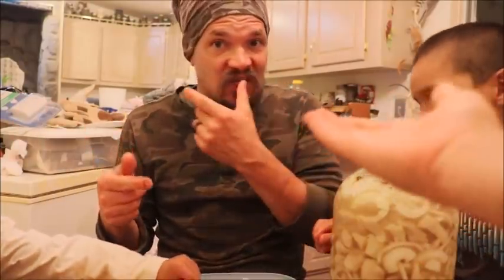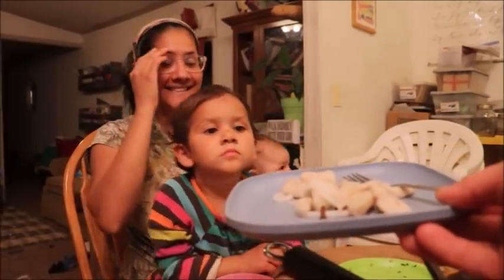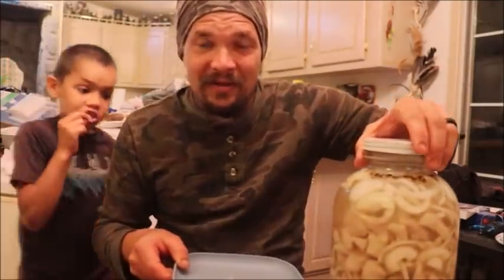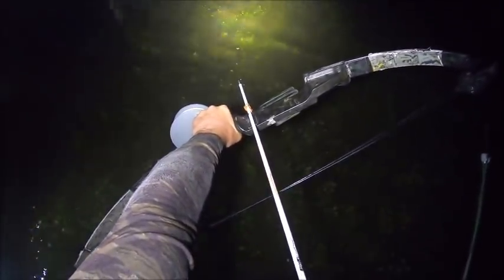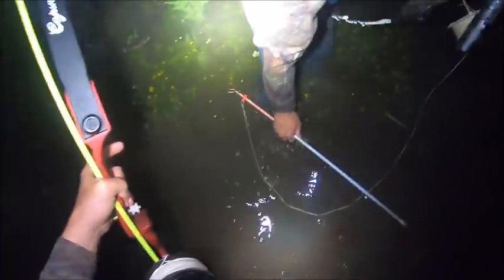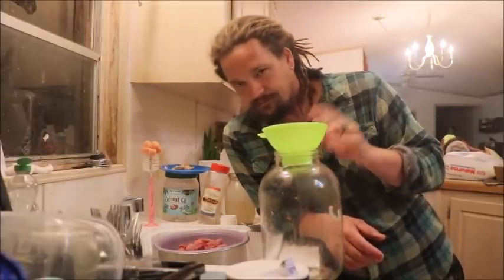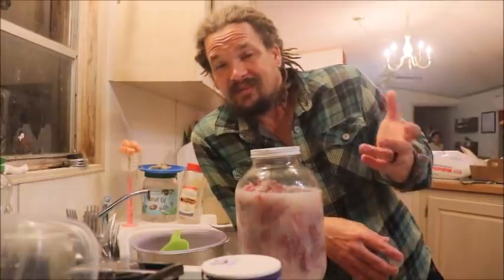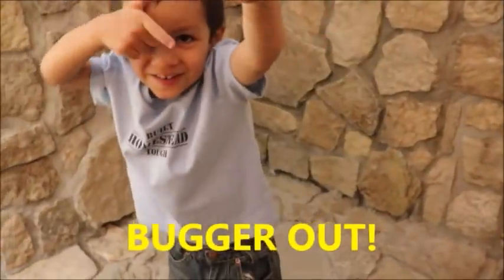Pickling Carp and Sucker - TASTE TEST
After years of wanting to, I finally pickled my first fish. With some piles of suckers coming in during the spring spawn, after canning a bunch I decided to try pickling some. After a week long process, it was time for the taste test. Then... I shot a few carp to give them a try too. Enjoy the show.

Original Video I Got the Recipe From : How to make the WORLD's BEST Pickled Fish! (You have got to try this)!

50 Days to Understanding the End-Times More Accurately (My 1st Book)

BTC : 3BQPqcpBWnBiGVnVNmqjuzbmYSeBEEc87w